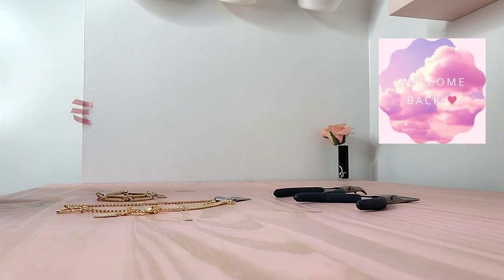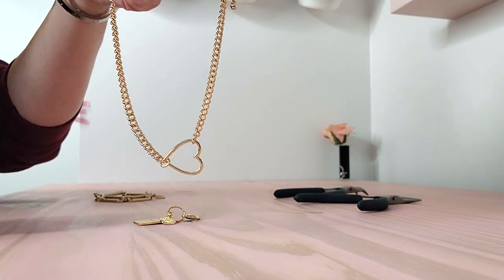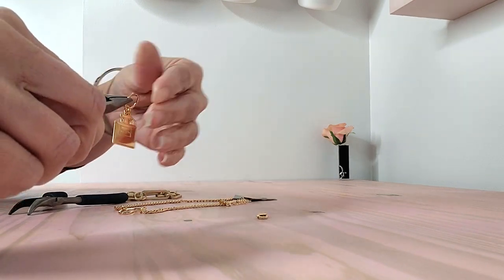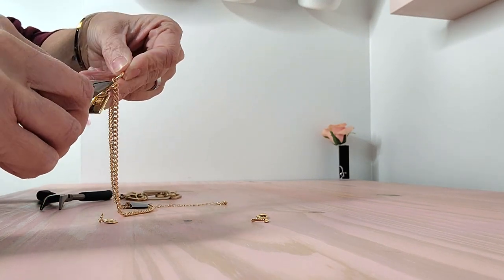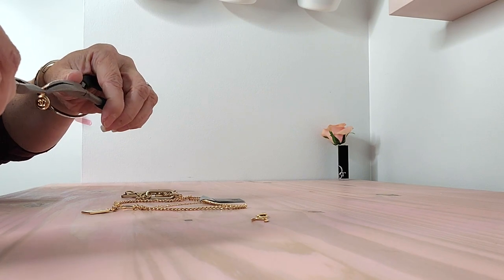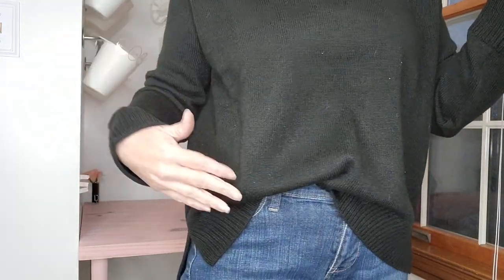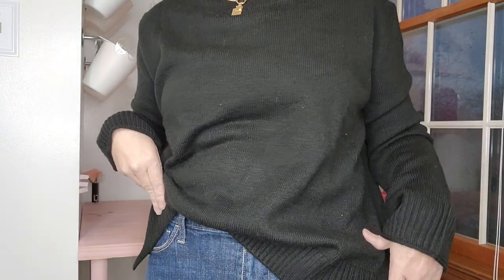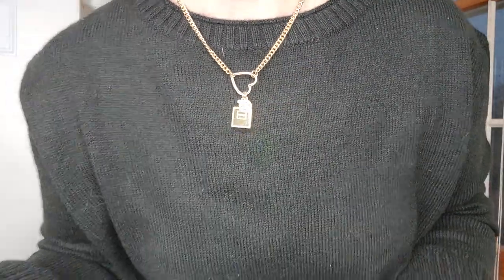Quite literally the quickest and easiest Chanel necklace!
What a great way to use your holiday Chanel charm. You can add your charms to any necklace for a stunning piece of Chanel jewelry.